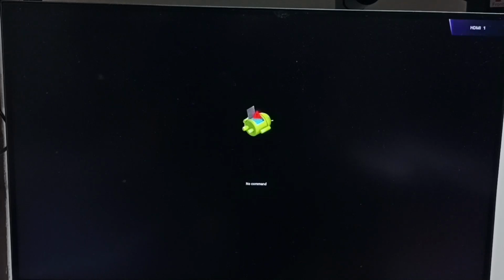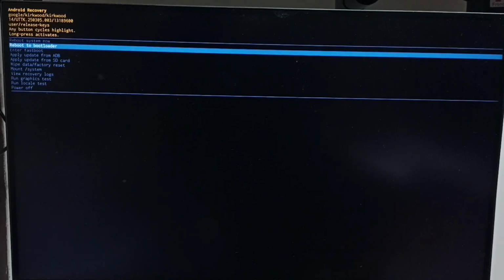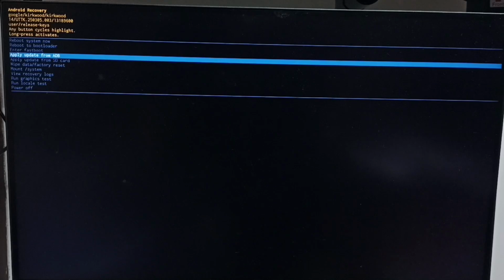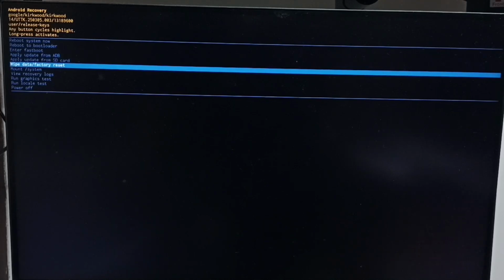How to Hard Reset Any Google TV, Android TV, or Smart TV Using Android Recovery Menu | Full Guide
If your Smart TV is unresponsive, stuck on the boot screen, or facing system issues, performing a hard reset using the Android Recovery Menu can help. This step-by-step tutorial shows you how to factory reset Google TV, Android TV, and all Smart TVs running Android TV OS, including Android TV OS 14 and Android TV OS 15. This method works on QLED TV, OLED TV, LED TV, Mini-LED, and MicroLED models. Whether you have a 4K TV, UHD TV, Full HD TV, or HD TV, this guide ensures your TV is restored to factory settings. Perfect for resolving major software problems, optimizing performance, and restoring TV features like Voice Search Remote, HDR, and Smart Home Control.